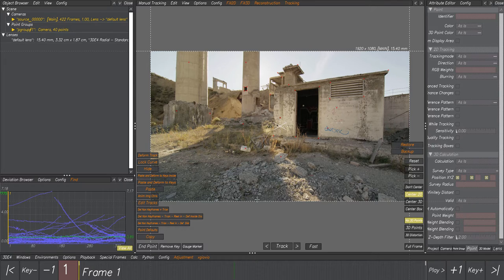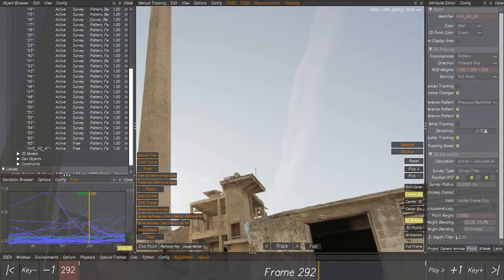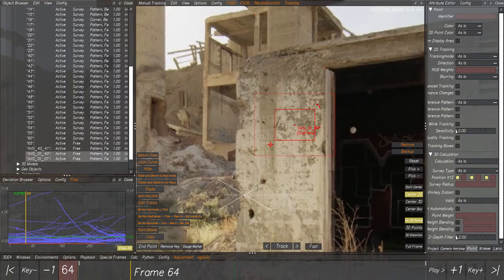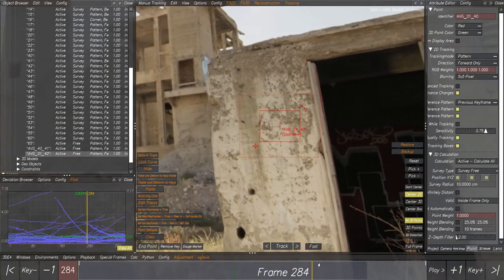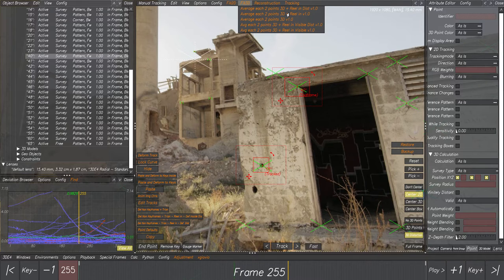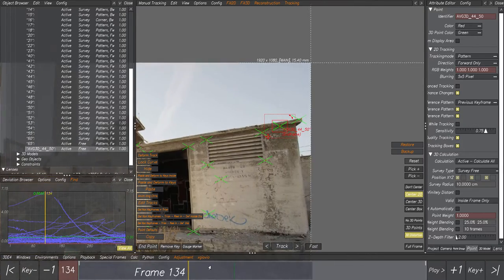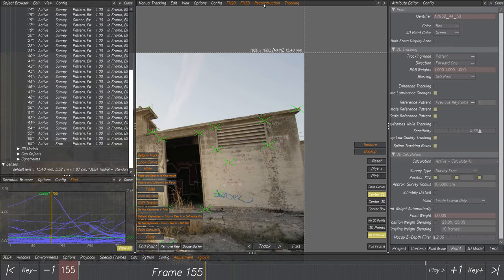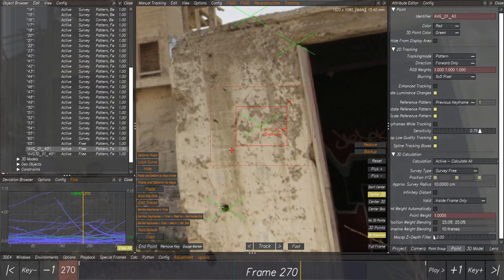3dqualizer 4r4 - Scripts - Fill 2D & Fill 3D